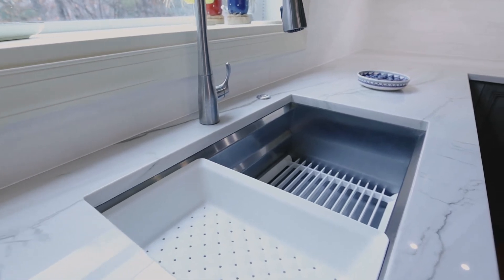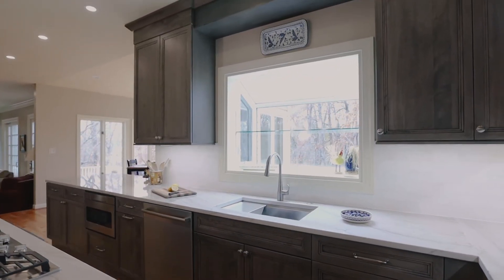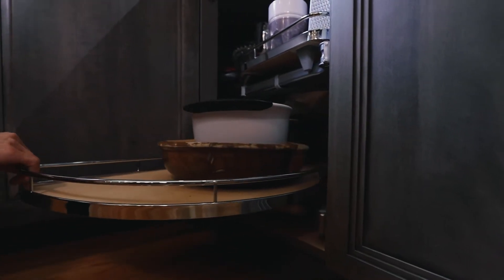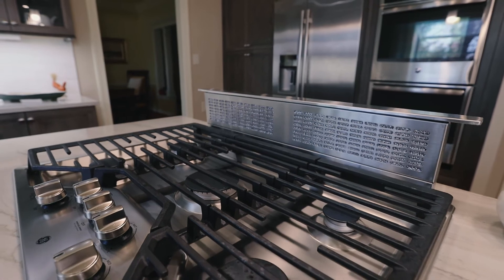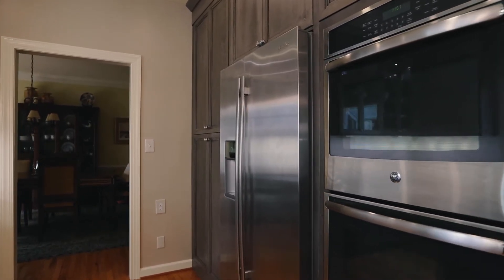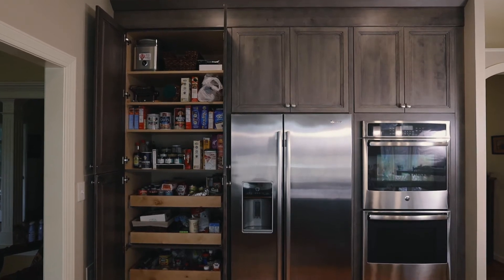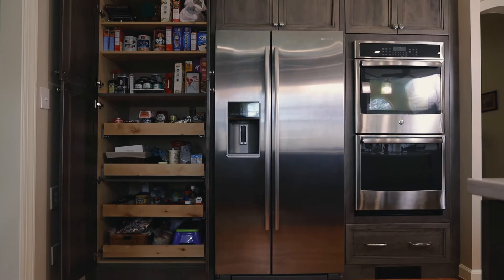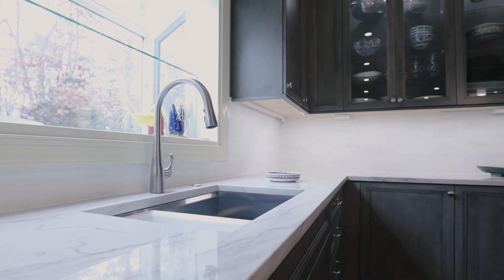KITCHEN PROJECT IN VIENNA, VA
USA Cabinet Store Fairfax VA
Founded in 2011, the USA Cabinet Store has quickly become a leader in the kitchen remodeling and bath remodeling industry in VA, MD ,DC and TX.